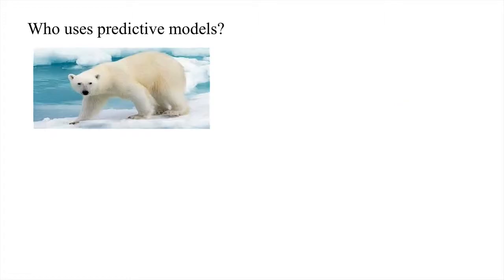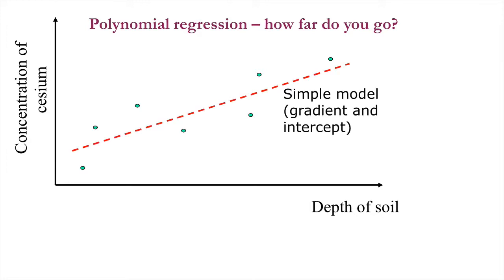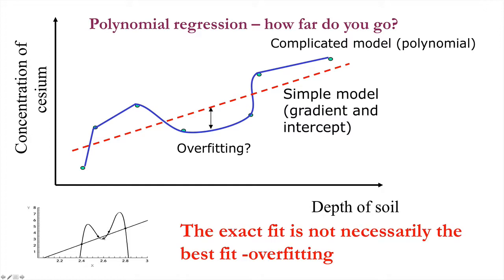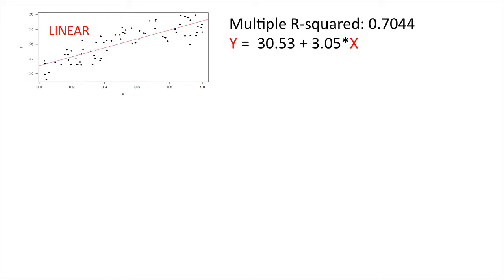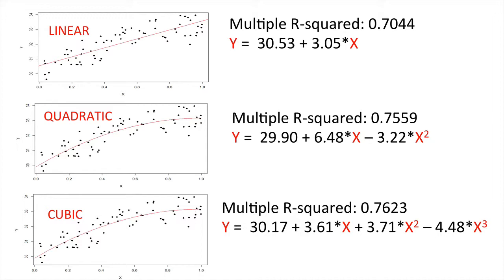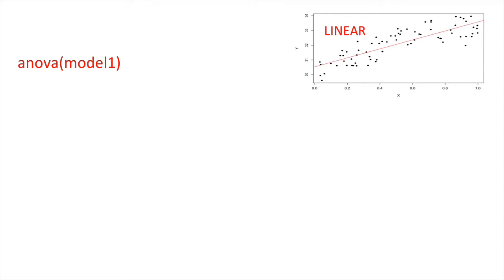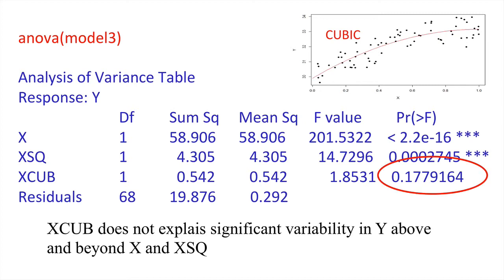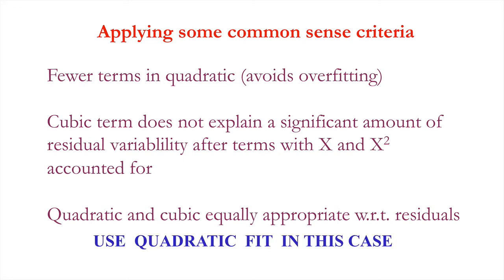Polynomial Regression in R Part 1: Theory